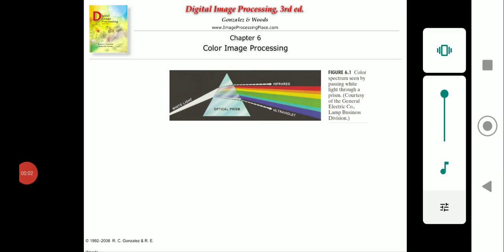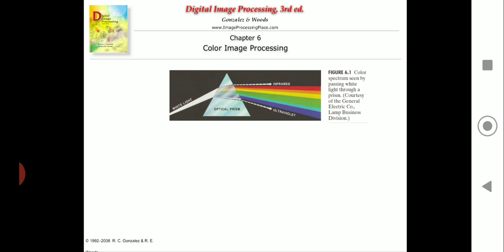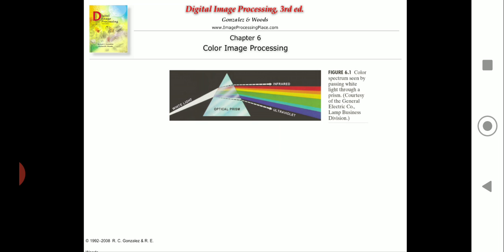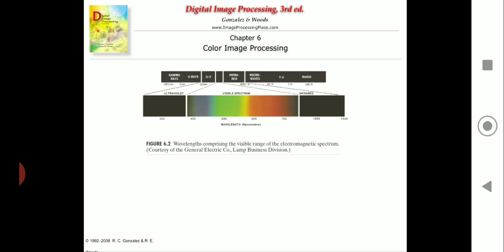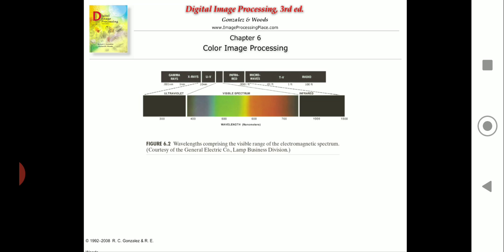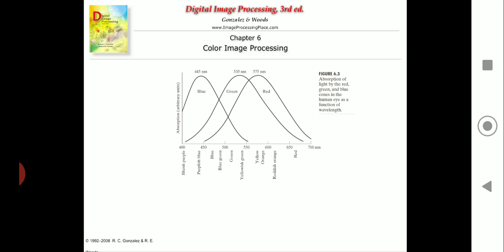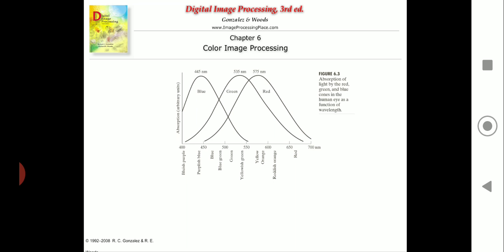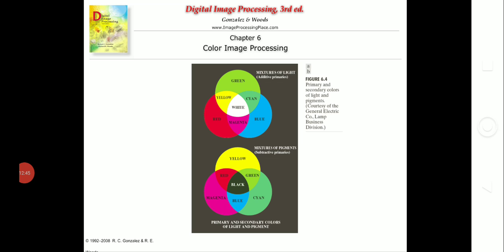Color images -1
In this video I have discussed about color images.